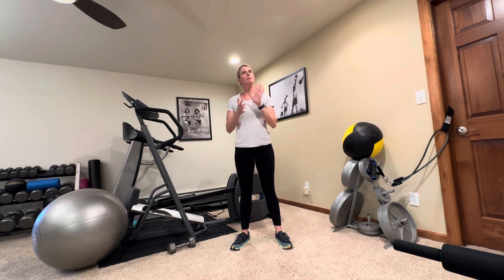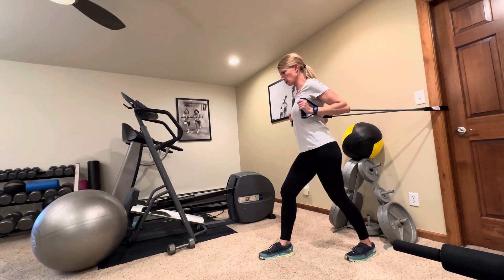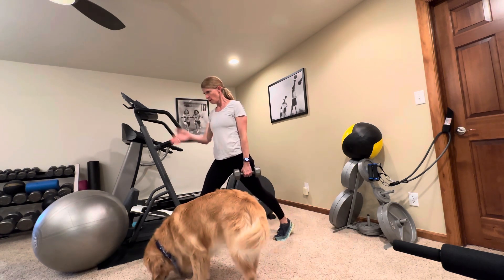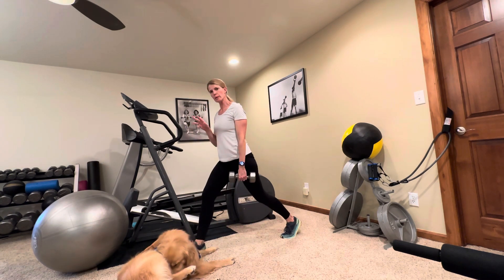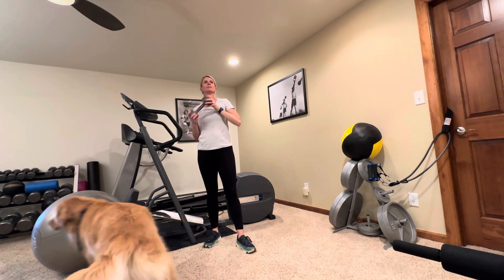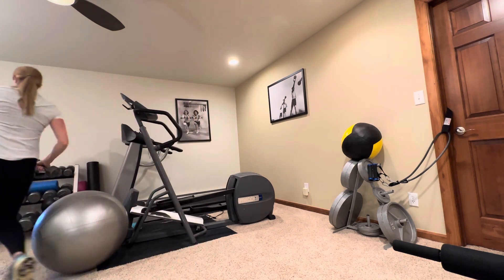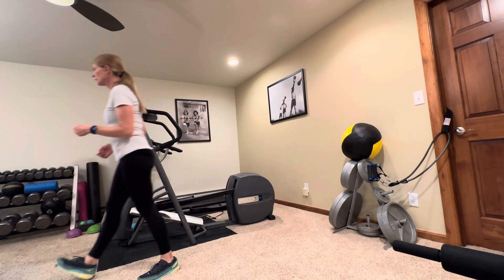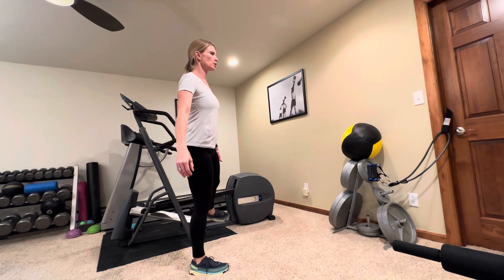No Intimidation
One of the top reasons people avoid going to the gym is intimidation. I hear from many people that they are nervous about going to the gym, they’re not sure what to do, and they’re afraid they’ll hurt themselves. Take all that away and start with these great workouts you can do in your own home. Keep moving everyone! ￼